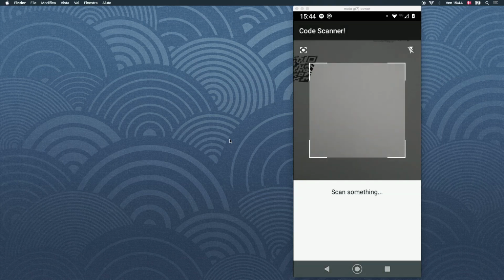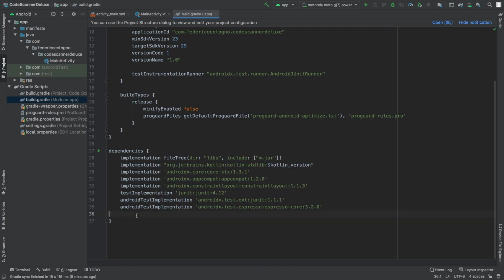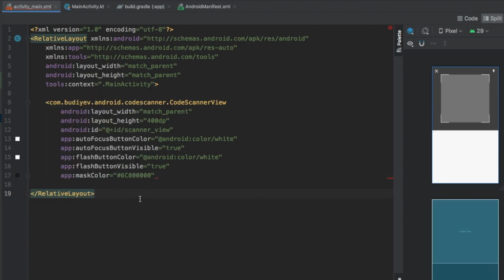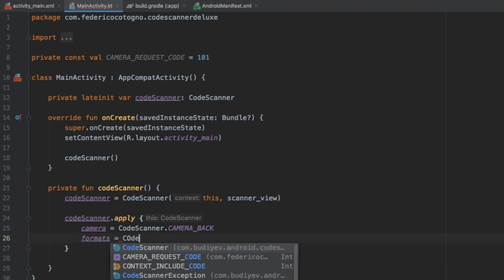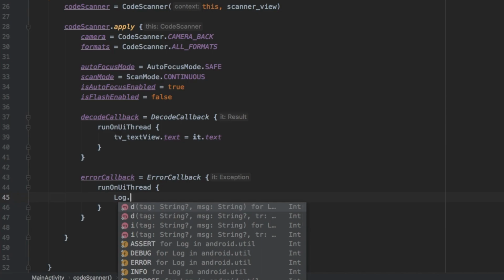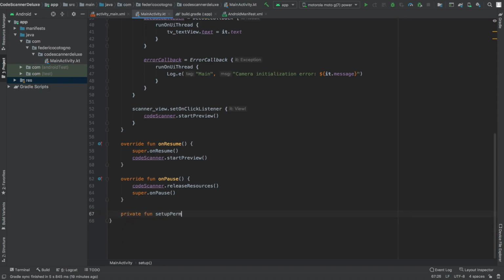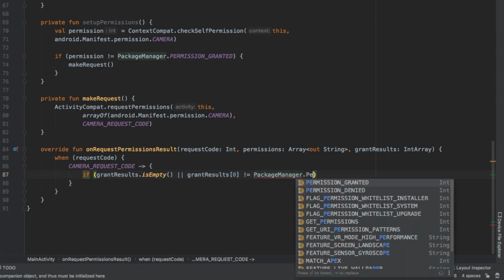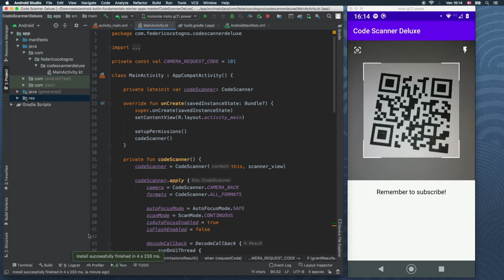App Tutorial in Android Studio For QR & Barcode Scanner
In this video I’ll being showing you how to easily create a QR / Barcode scanner app. First of all, you are going to neeed this dependency